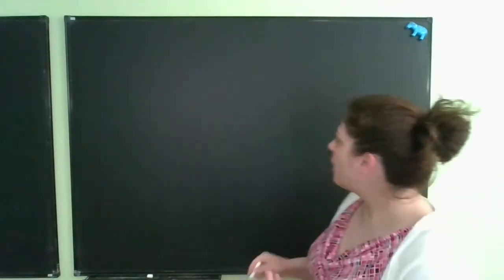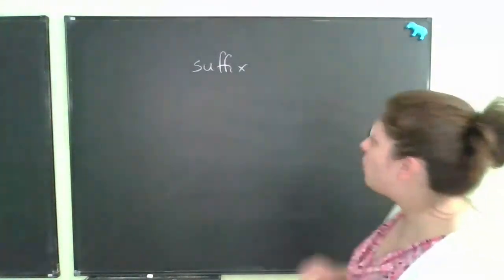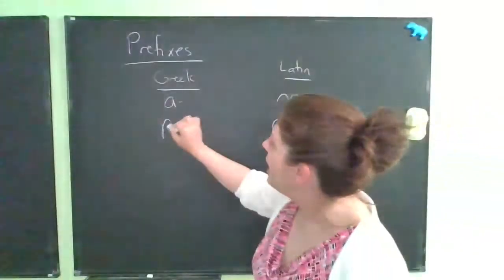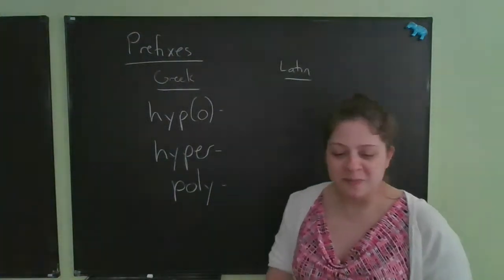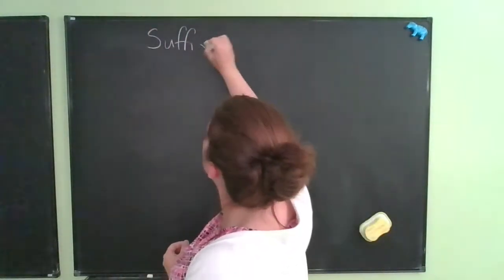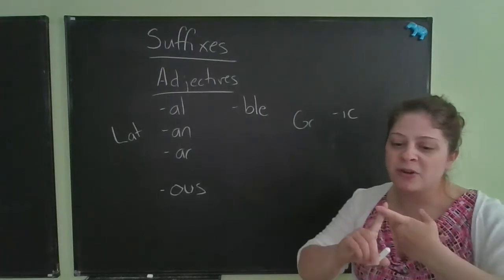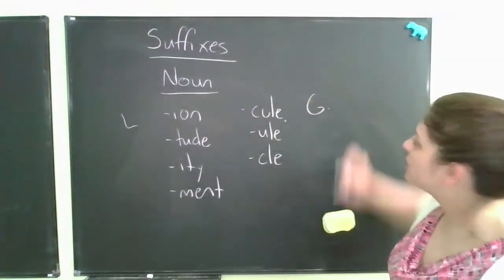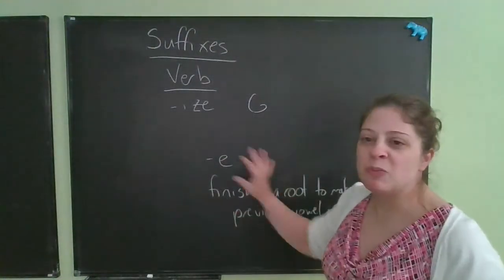Common Affixes I